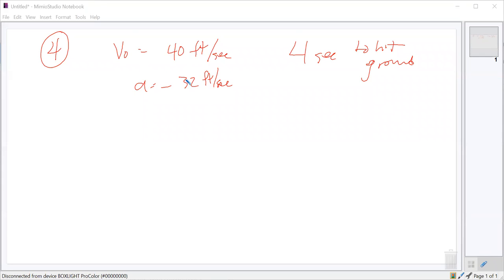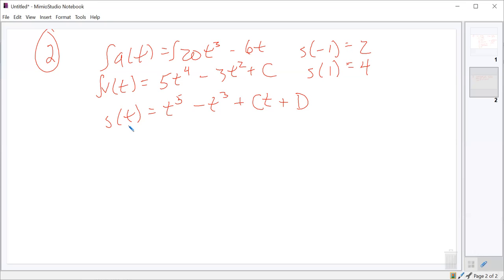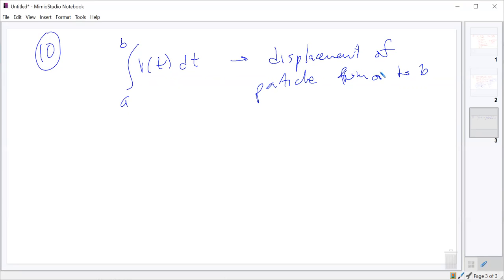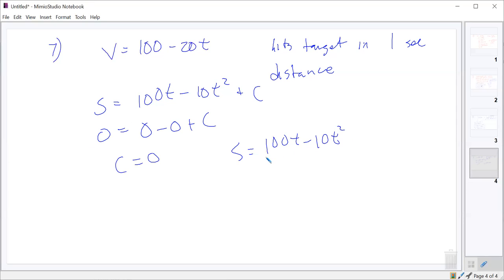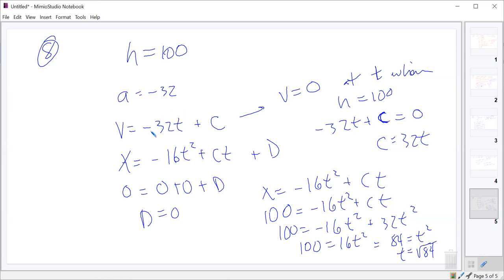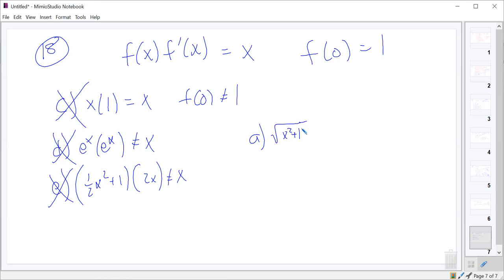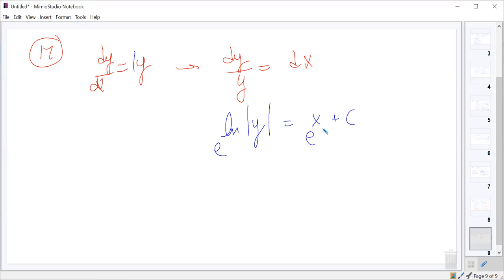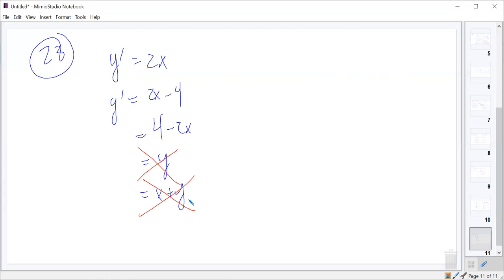5-19-21 Period 4